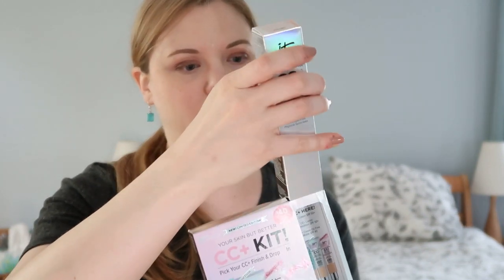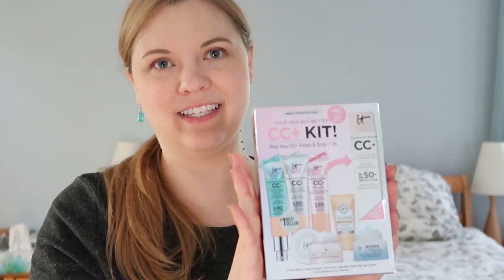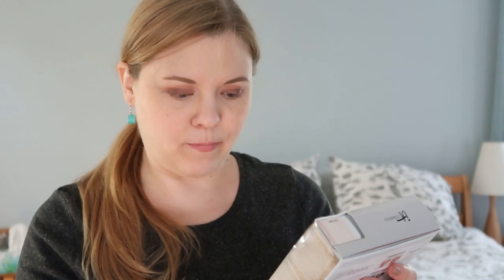SEPHORA HAUL | VIB Beauty Insider Semi-Annual Sale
What did I get in the Sephora sale this spring?

Pinrose "Wild Child" perfume
Atelier Cologone "Orange Sanguine" perfume
Bobbi Brown color corrector
Kat Von D 24-Hour Super Brow Long-Wear Pomade
Anastasia Beverly Hills Brow Wiz pencil
Anastasia Beverly Hills Brush # 7B
Urban Decay Eyeshadow Primer Potion
Nails Inc. Nail Make Up
It Cosmetics Your Skin But Better CC+
Clarins Multi-Active Day Cream
AmorePacific Treatment Enzyme Peel Cleansing Powder